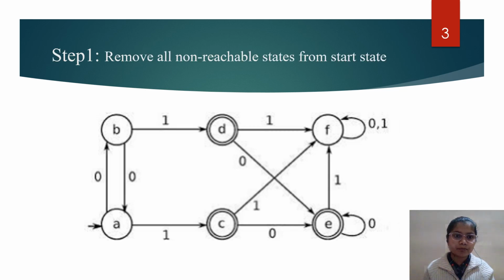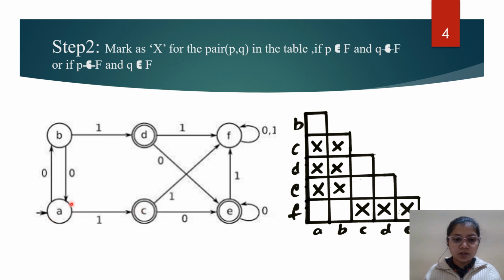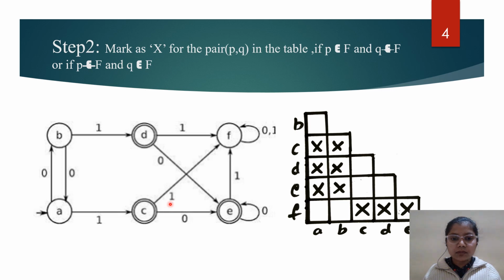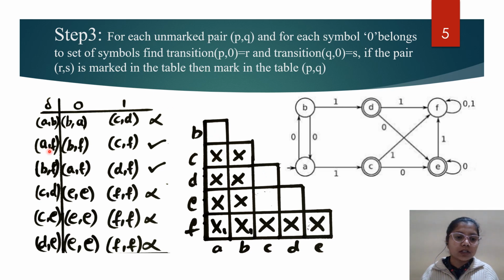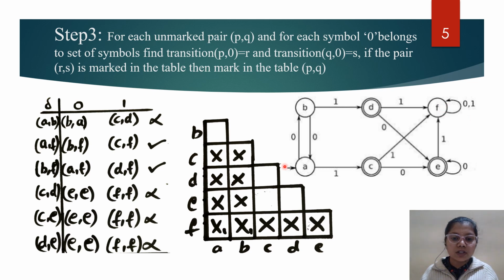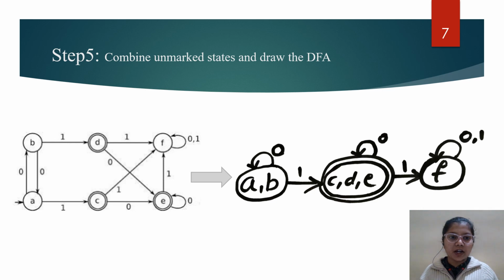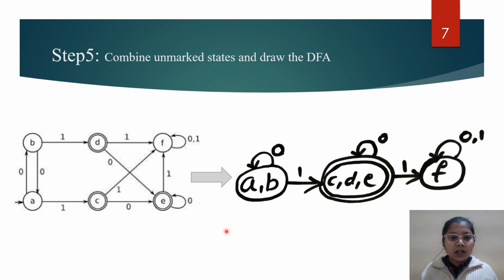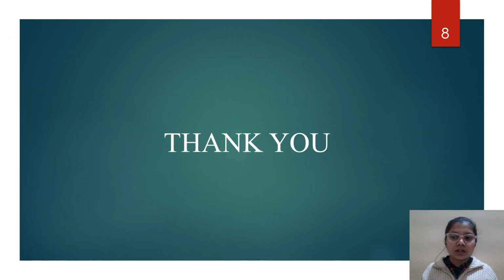DFA MINIMIZATION: Streamlining Finite Automata for Optimal Performance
🔍 Unlock the secrets of DFA Minimization with this comprehensive guide!

🚀 In this video, we dive deep into the world of Deterministic Finite Automata (DFA) and explore advanced techniques for minimizing them. Whether you're a computer science enthusiast, a student, or a professional looking to enhance your algorithmic skills, this tutorial has got you covered!

1.Clear and concise explanations: We break down complex concepts into easily digestible chunks.
2.Visual aids: Diagrams and examples to help you visualize the minimization process.